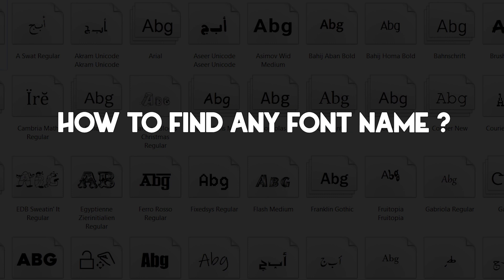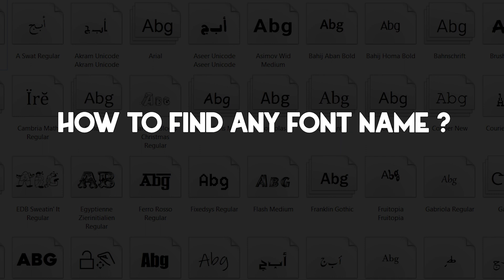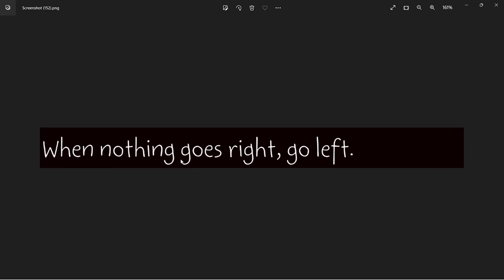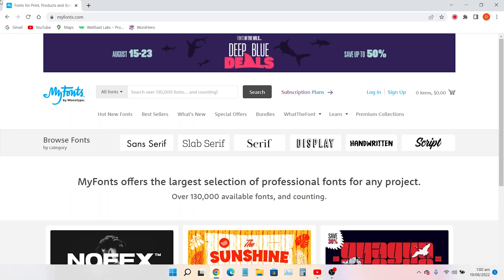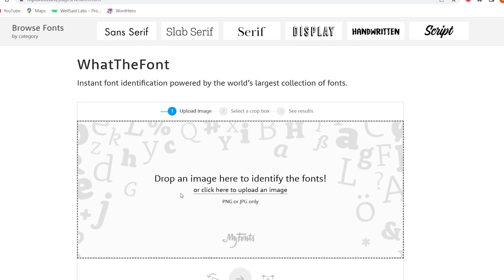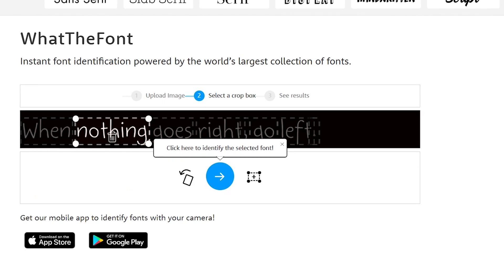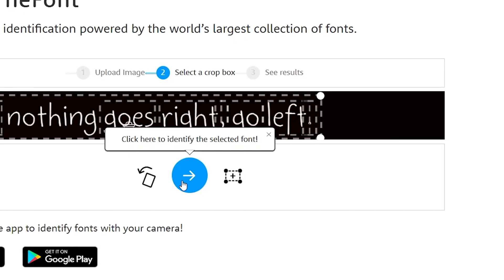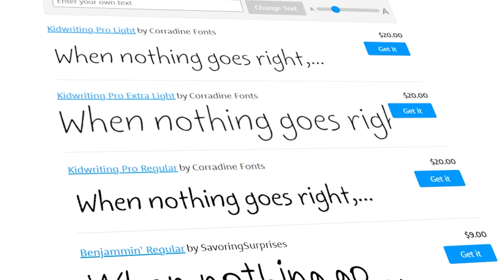Find what font this is | Identify any font name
How you can Find what font is this?

If you're a designer, then chances are you've run into this problem before. You see a great font used in a text or on a website, but you have no idea what's the name of this font. But Luckily, there's an easy way to find out the name of any font and it only takes a few seconds.
If you want  to find any font name,all yu have do is just capture a screenshot of that font. Watch this video to learn to find any font name easily.